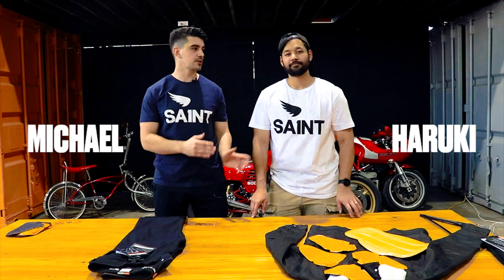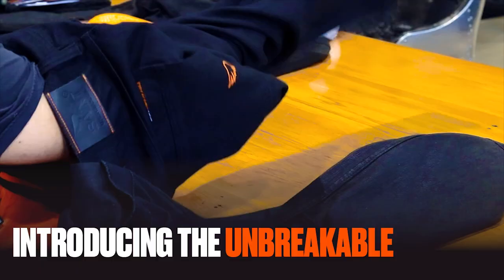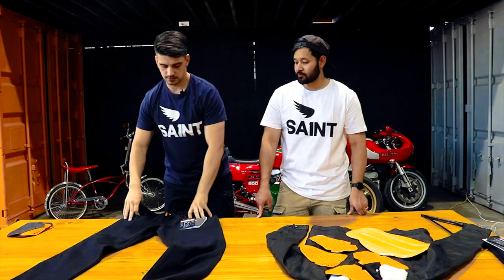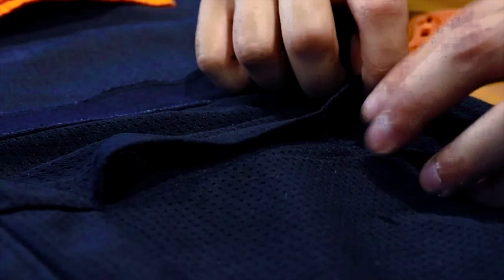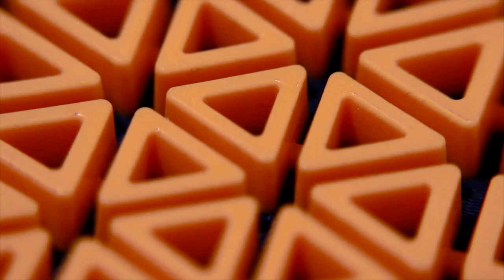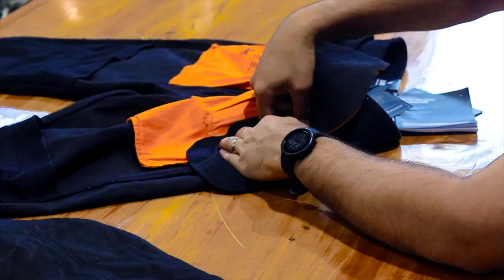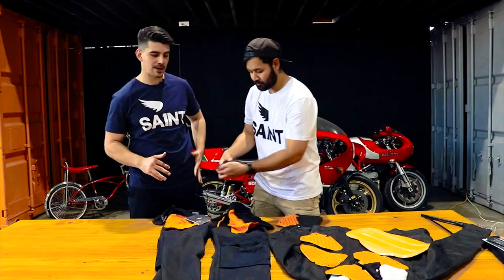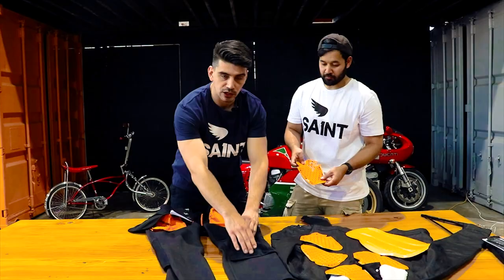How to put in Armours in Unbreakable Jeans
In this tutorial, Michael and Haruki will be showing you step by step how to properly insert the armours in your Unbreakable Jeans. This feature makes our jeans not only stylish but also safe for motorcyclists.

With a few simple steps, you'll be ready to hit the road with added protection. Our Unbreakable Jeans are designed to give you peace of mind and confidence on your motorcycle, without sacrificing style.

We'll start by explaining the different parts of the armour, the knee and hip protectors. Next, we'll show you how to locate the pockets in the jeans and how to insert the armours into them. We'll also provide some tips on how to adjust the armours for a comfortable and secure fit.

Whether you're a seasoned rider or new to motorcycling, this video will give you the knowledge you need to increase your safety and protection on the road. So sit back, relax, and let's get started with putting in armours in our Unbreakable Jeans. Don't settle for anything less than the best and ensure your protection with our top-of-the-line product.

saint.cc